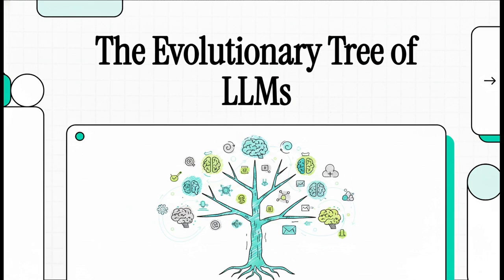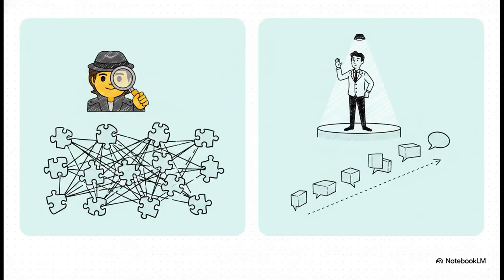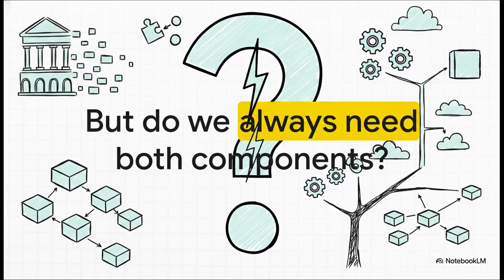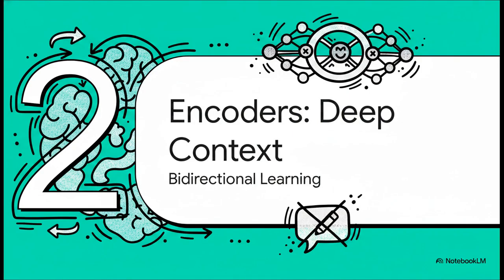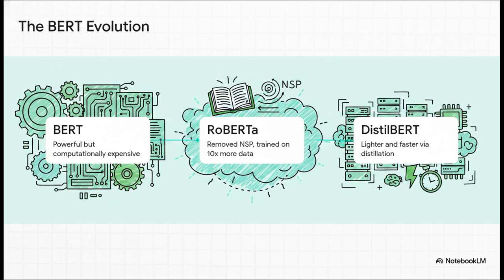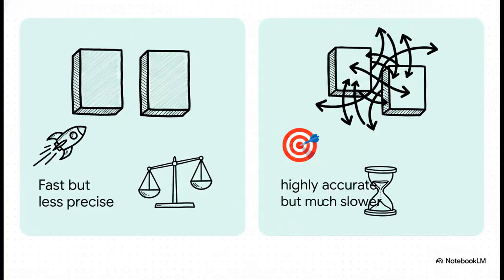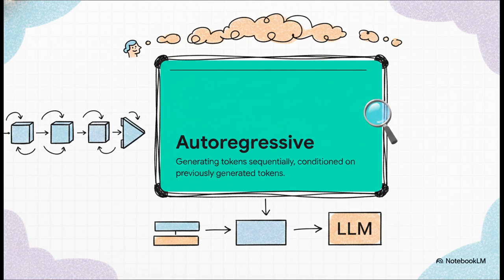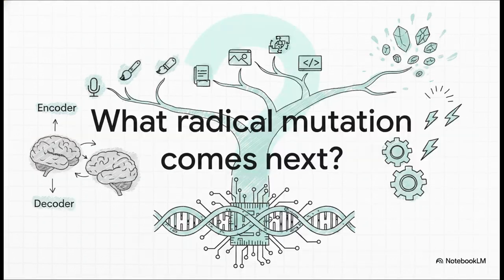ARTI557: 4.1-LLM-Architecture-Variants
هذا المقطع جزء من سلسلة شروحات مادة ARTI 557: Selected Topics in Artificial Intelligence.

الشرح مُولَّد باستخدام NotebookLM ويعتمد على سلايدز المادة في مجال Generative AI، مع تبسيط المفاهيم للطلاب بطريقة واضحة ومباشرة.

🤖 يغطي مفاهيم الذكاء الاصطناعي التوليدي

This video is part of the ARTI 557: Selected Topics in Artificial Intelligence tutorial series.

The explanation is generated using NotebookLM and is based on the course slides for Generative AI, presenting the concepts in a clear, simplified, and student-friendly way.